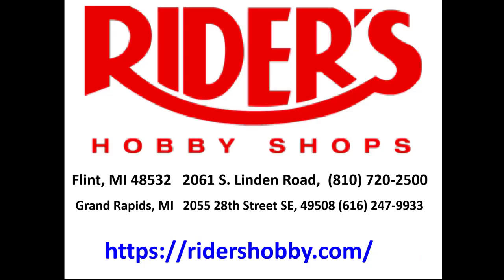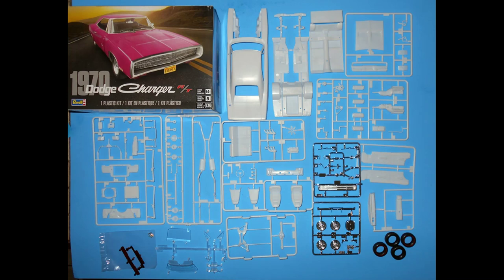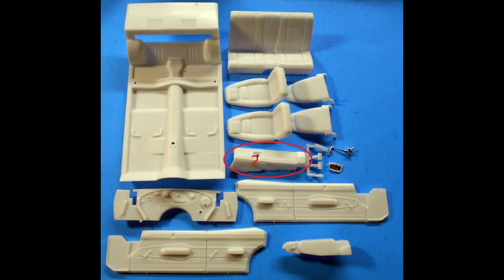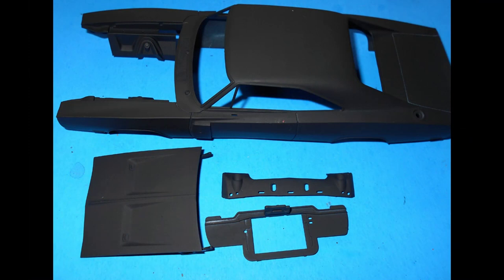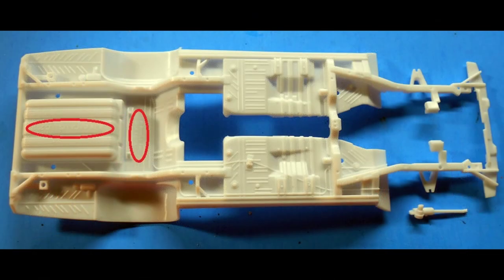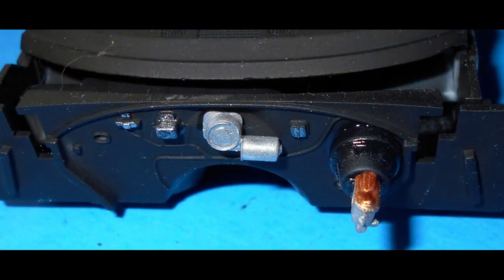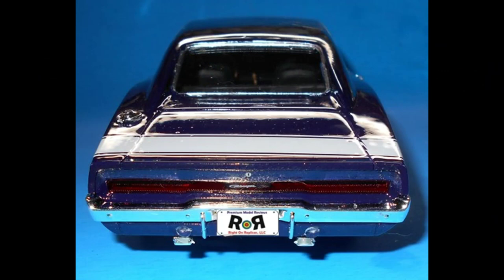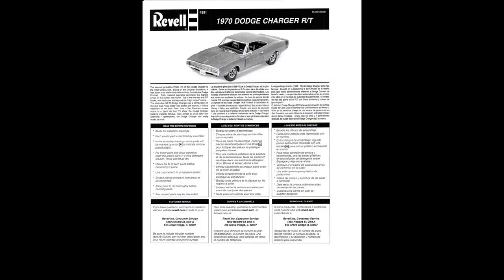‘70 Dodge Charger R/T 1:25 Scale Revell 4381 -Model Kit Build & Review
1970 Dodge Charger R/T 1:25 Scale Revell 4381 -Model Kit Build & Review.  Build and photos by Alan Mann for Right On Replicas, LLC.   These kits can still be found at online auction and retail sites.  The instructions are now found at the end of the review.